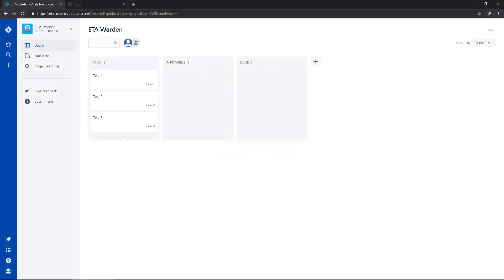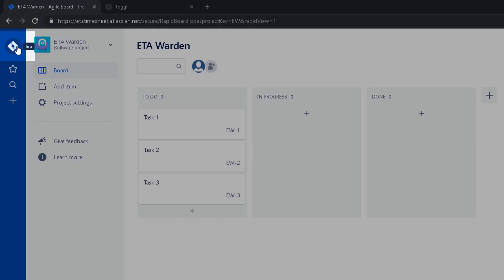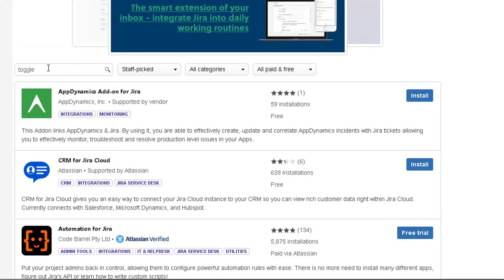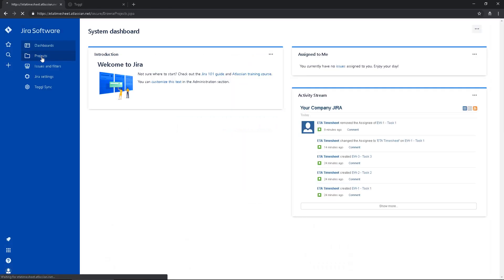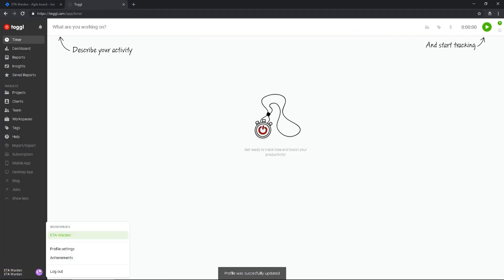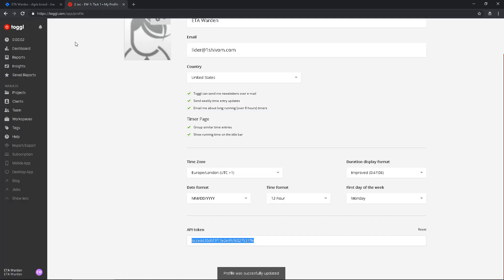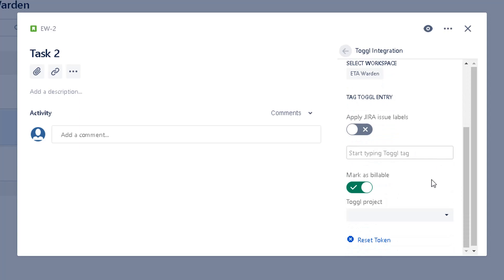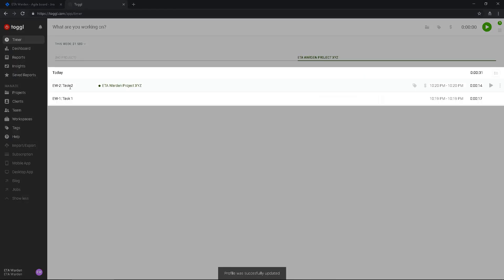Timesheet in Jira using Toggl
This video shows how to implement a timesheet in Jira using Toggl.

1. Setup your Toggl account
2. Install Toggl add-on in Jira
3. Get your Toggl Token
4. Done!
5. Now you can log your time against Jira tickets